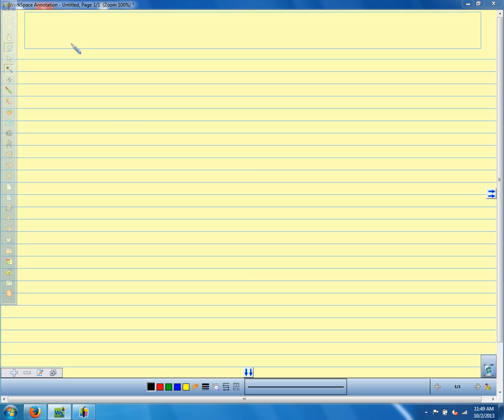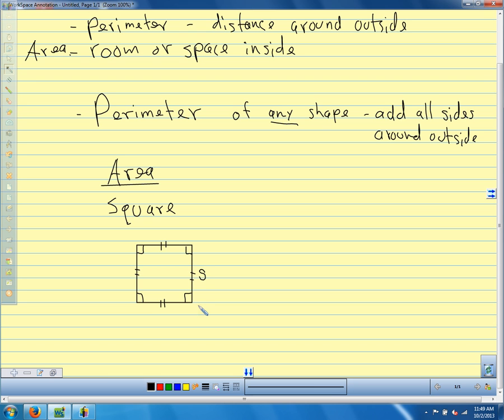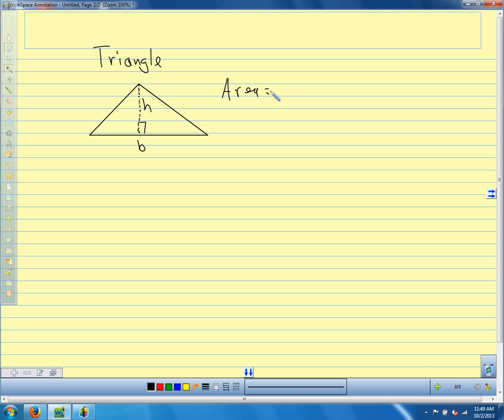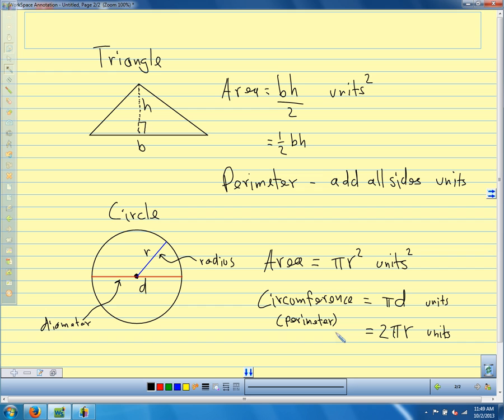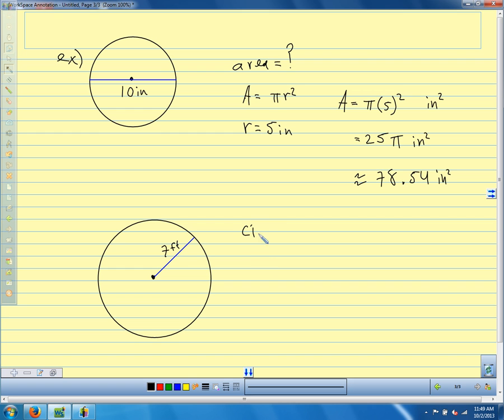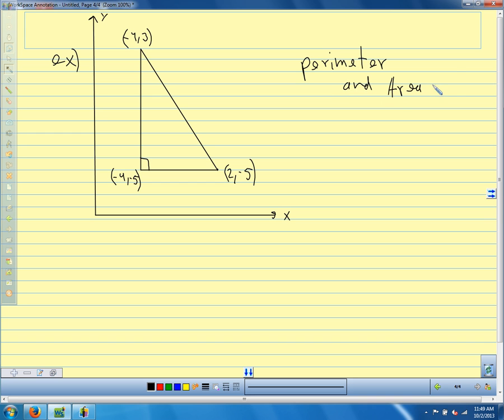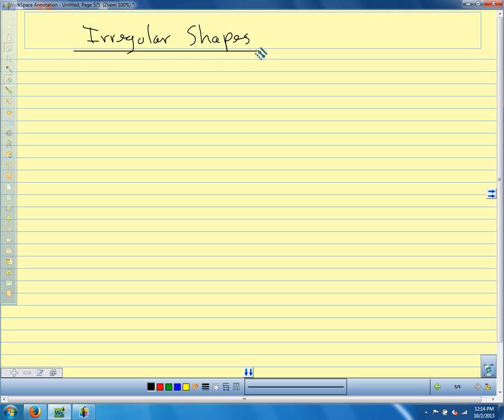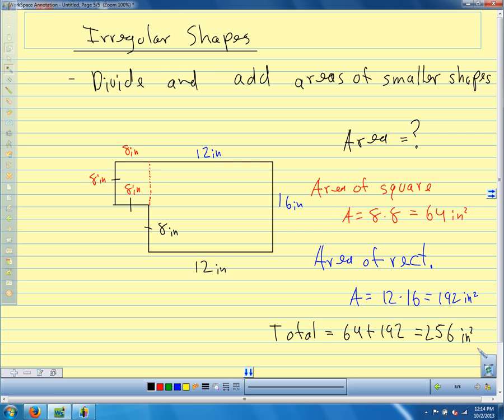Geometry 2013 1.8 Perimeter and Area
Basic perimeter and area formulas